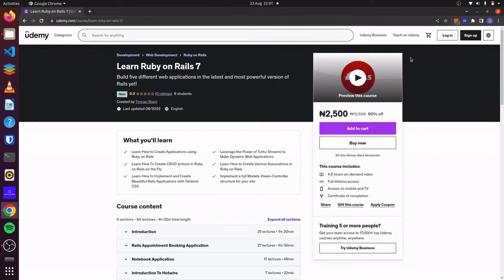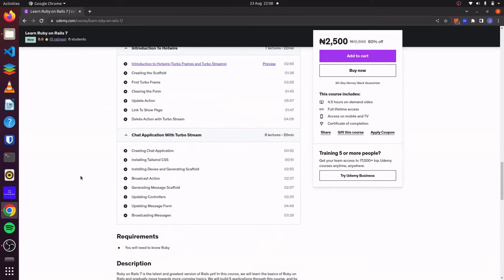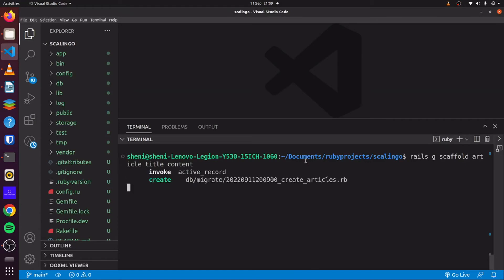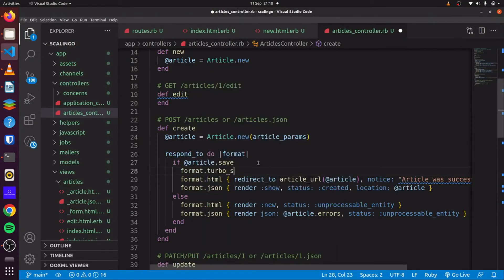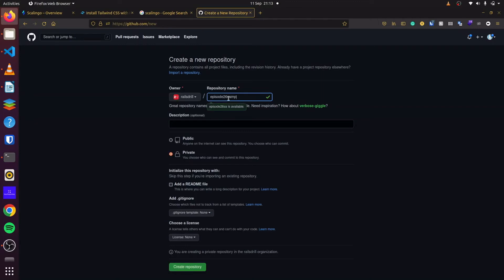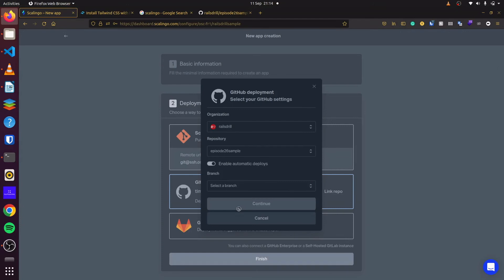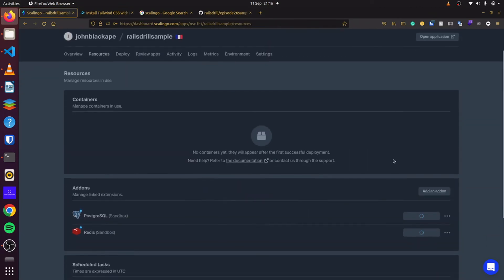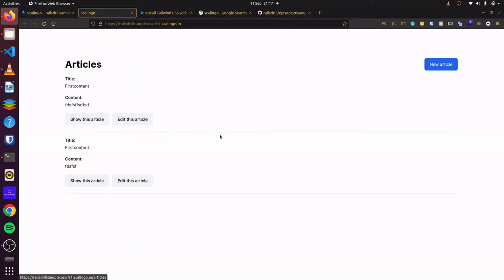Episosde 26 Deploy Rails Applications to Scalingo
Scalingo is a Platform as a Service that lets you magically host your application in 2 minutes. No server to manage, cloud hosting becomes instant and easy! We will learn how to deploy our Rails Applications to Scalingo